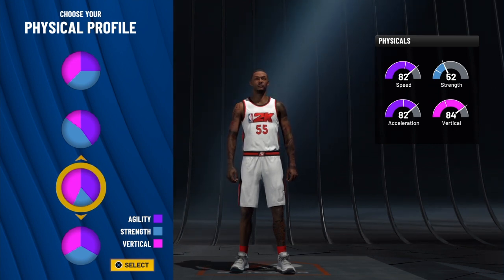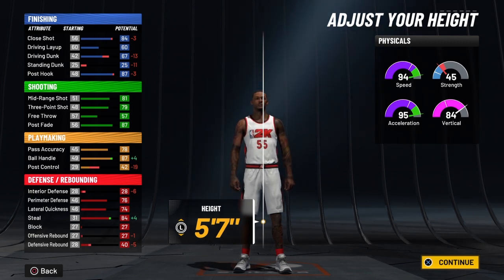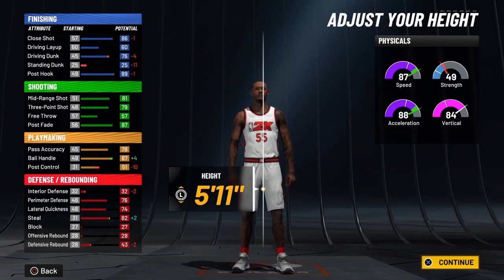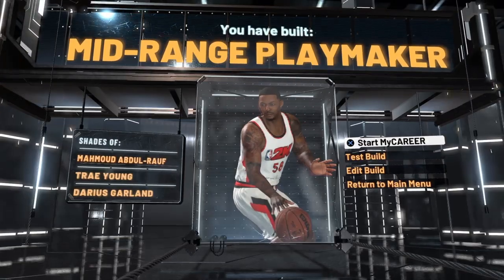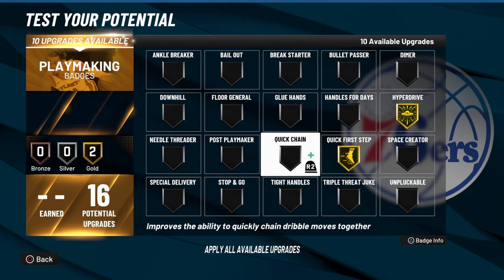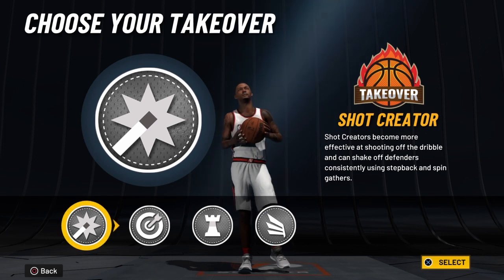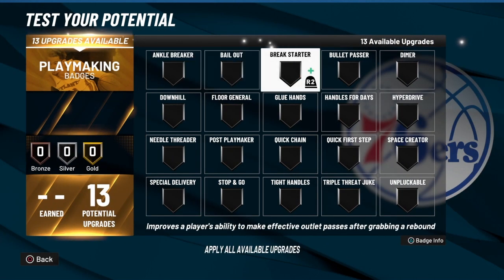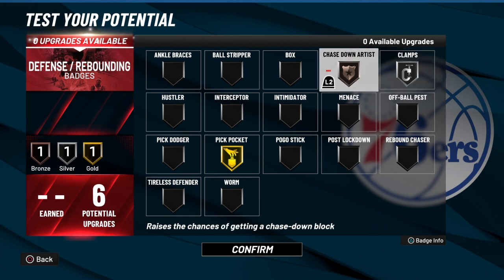NBA2K22 Rarest Build Makeup on Ps4 Xbox1 Also NBA2K23 Latest News Positional Basketball